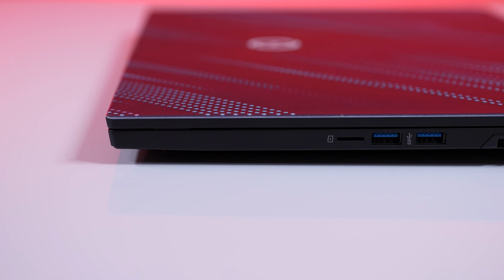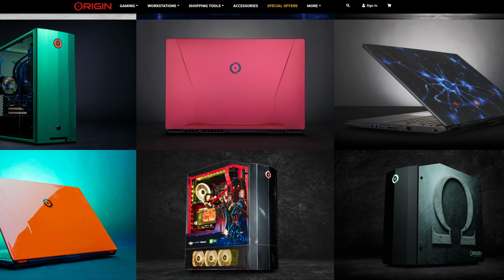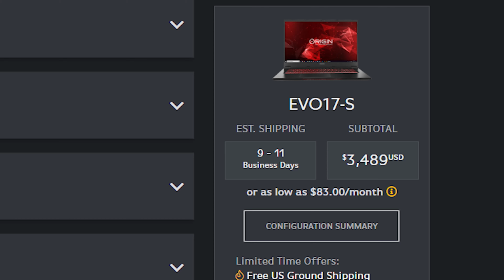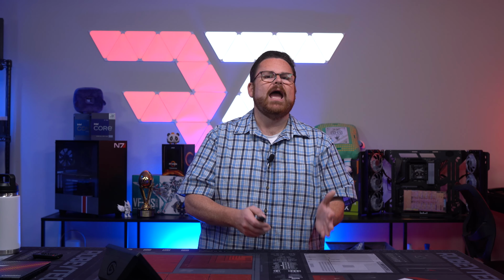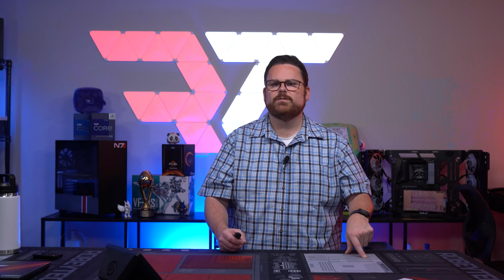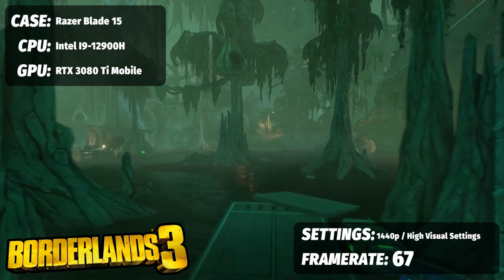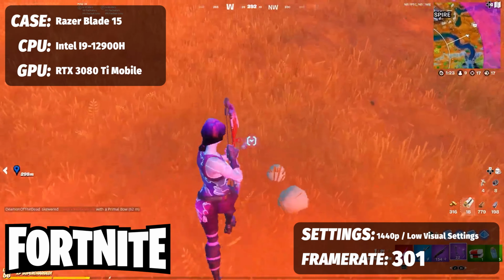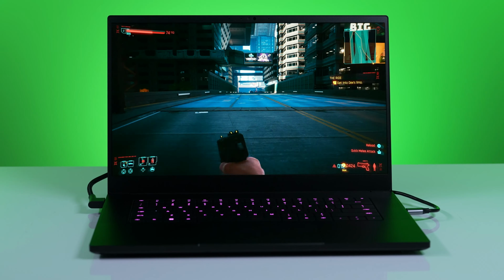This Gaming Laptop has so much potential, and a catch - The Origin EVO17-S Gaming Laptop Review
0:00 – Intro
1:22 – Differences from Evo 14/15
1:58 – Configurations
3:12 – Physical Overview
4:51 – Custom Printing?
5:16 – Performance Benchmarks
6:52 – Gaming Benchmarks
8:27 – Overall Thoughts
9:12 – Outro

@Robeytech - Twitter
@Robeytech – Instagram
@Robeytech – TikTok
@Robeytechdeals - Twitter
Facebook.com/Robeytech - Facebook
Twitch.tv/Robeytech - Twitch